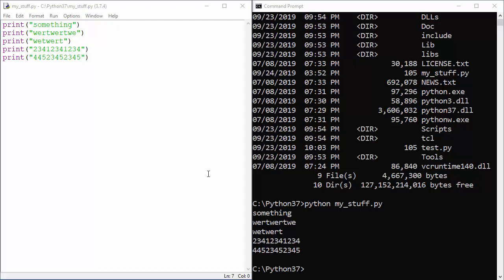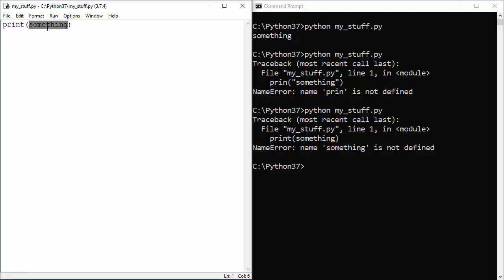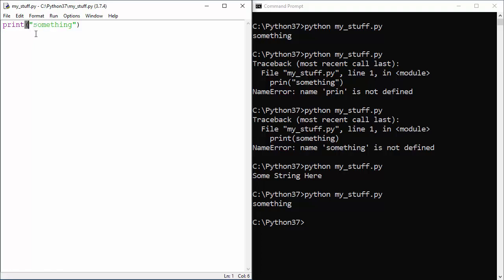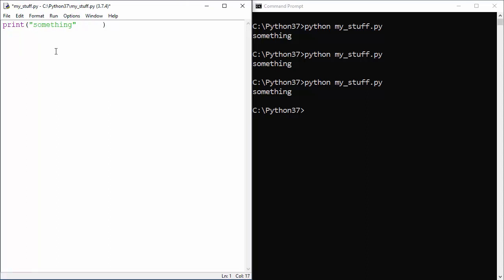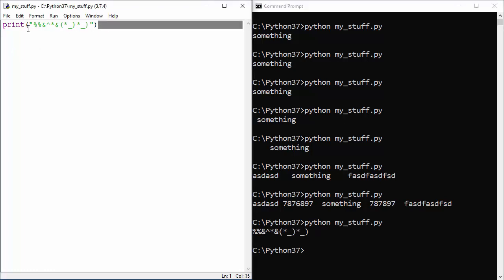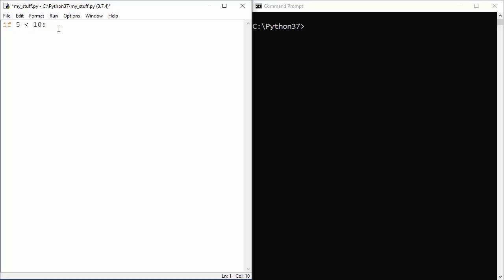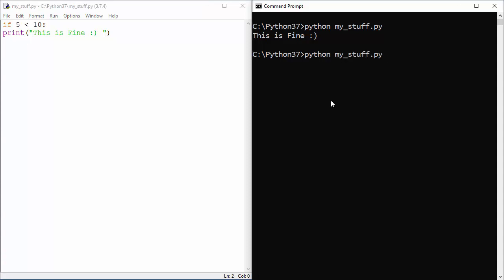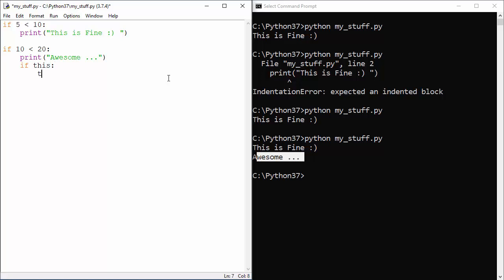Python Tutorial - 4 - Syntax and Indentation